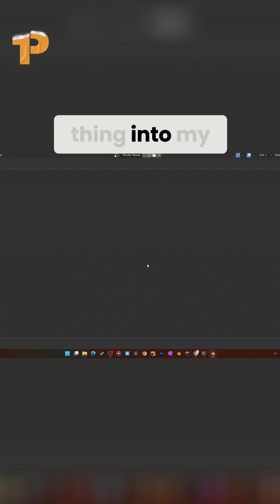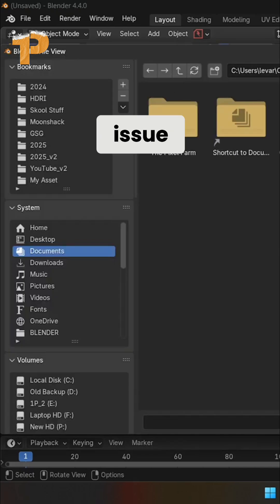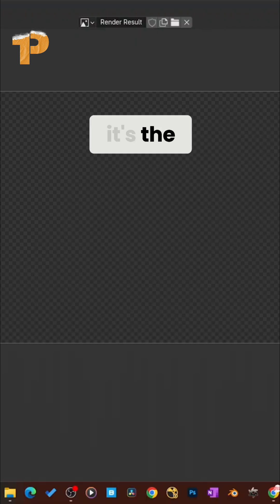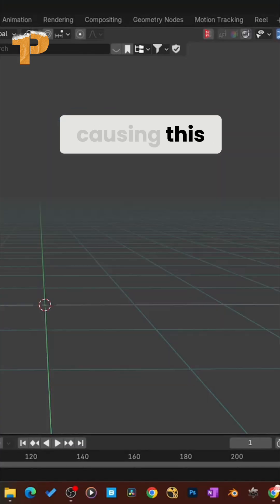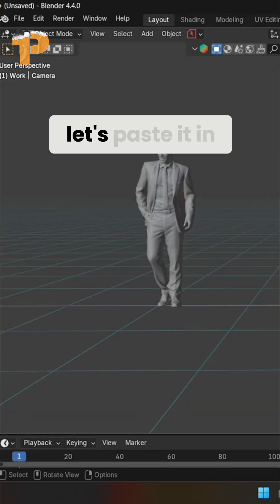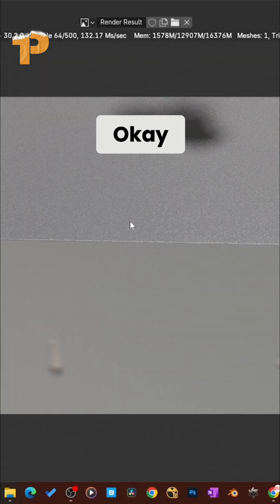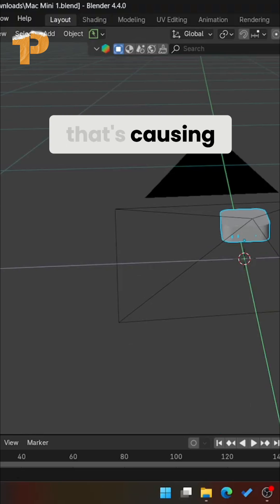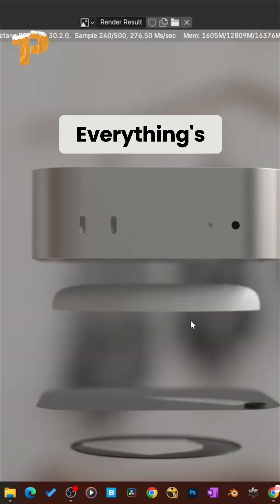Octane Blender Rendering Nightmare Geometry Glitch! Troubleshooting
A perplexing geometry issue has been resolved. Discover the solution and get a free Octane Blender 101 guide